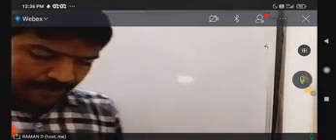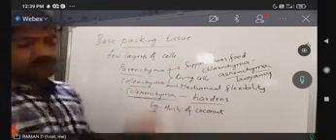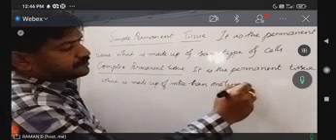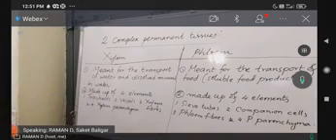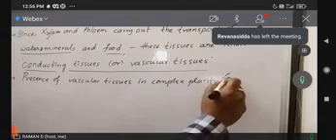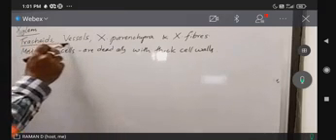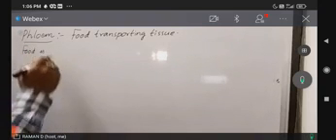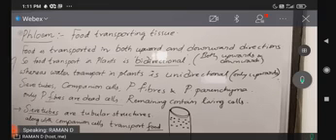IX class Complex permanent tissues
Xylem and Phloem structure and function